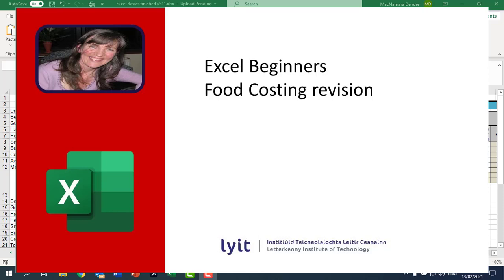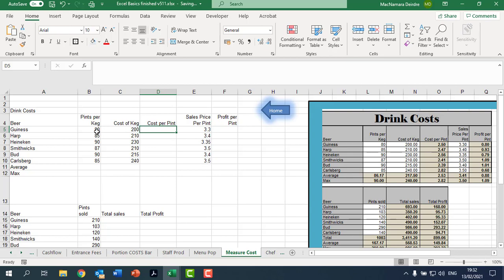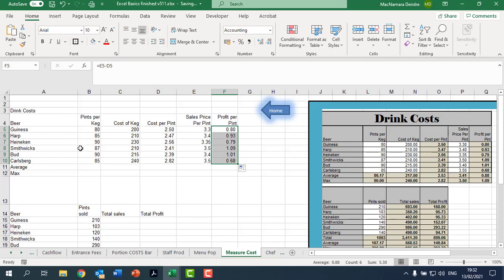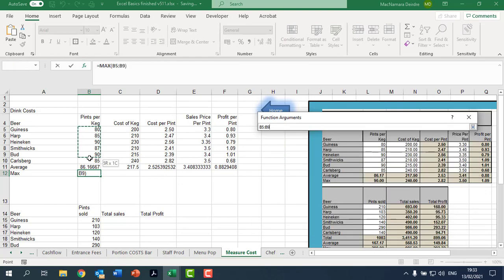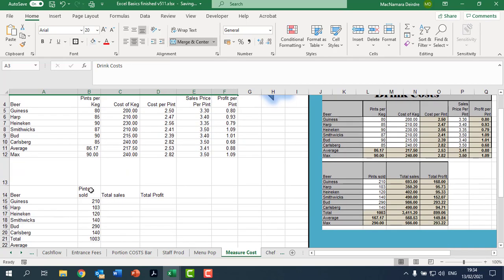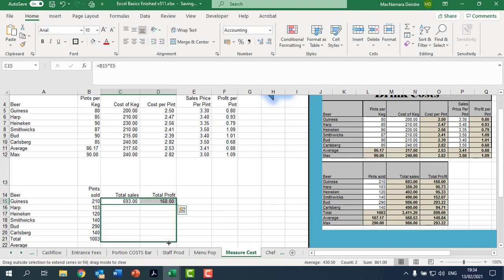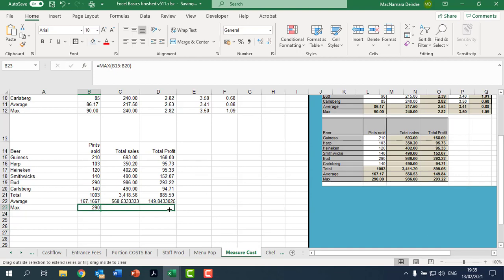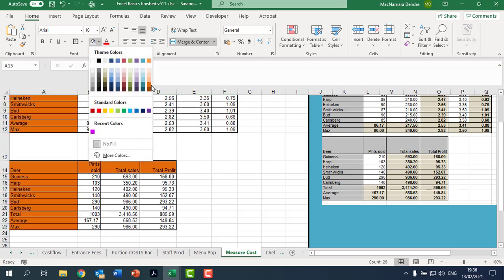Excel 365 Food Cost Revision